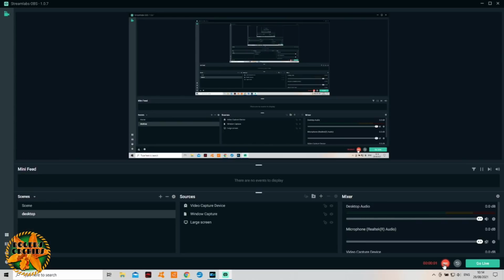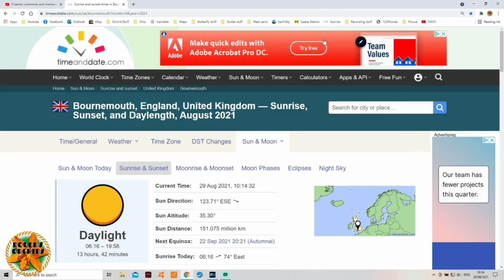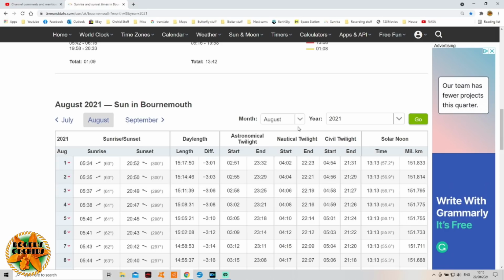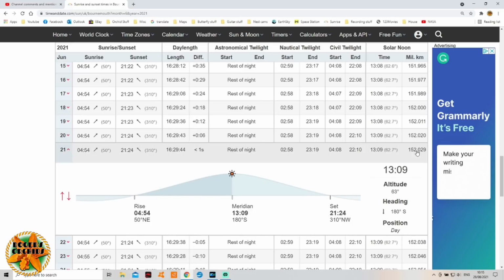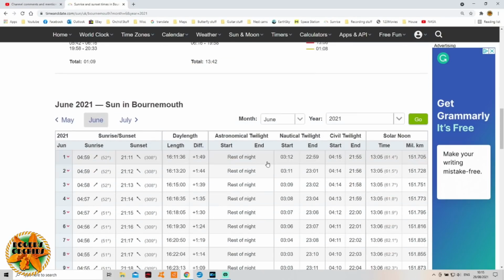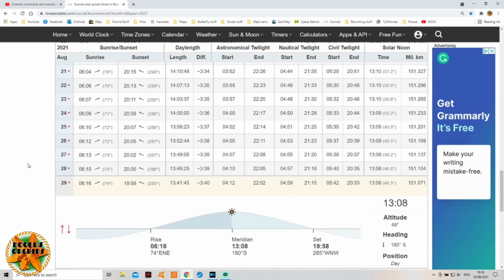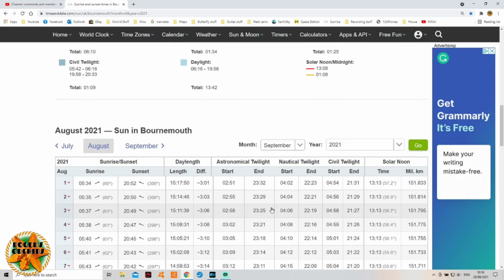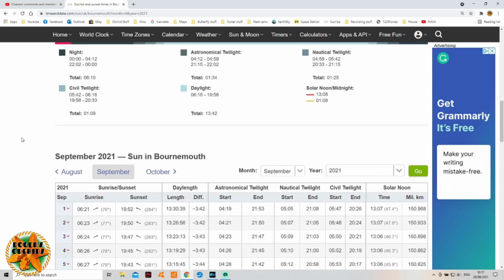My Sunday Orchid Chat - Making Changes for Changing Seasonal Light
As the seasons change, so does the light for our Orchids. It's often worth reviewing the position of your orchids as this light changes. Today, I'm chatting about these changes as I actually make some of them. The Cattleya types are on the move.